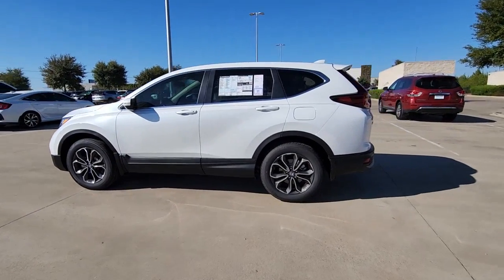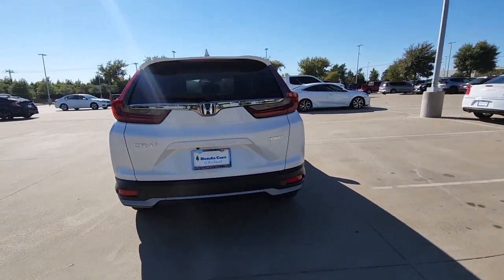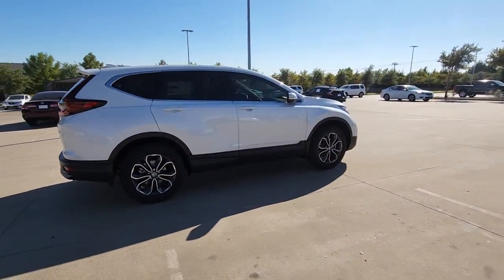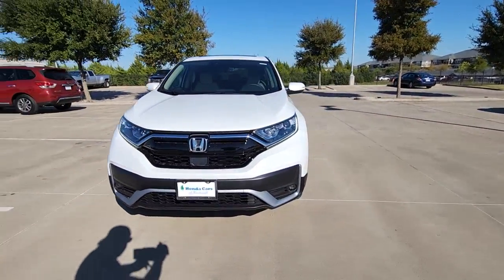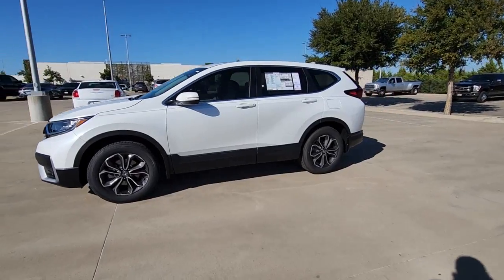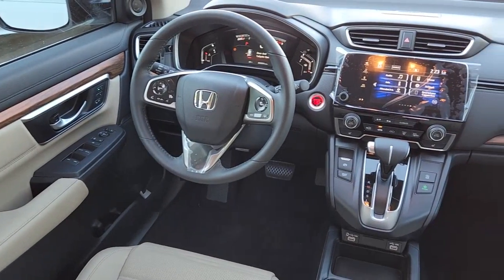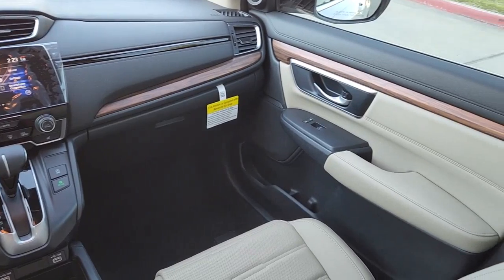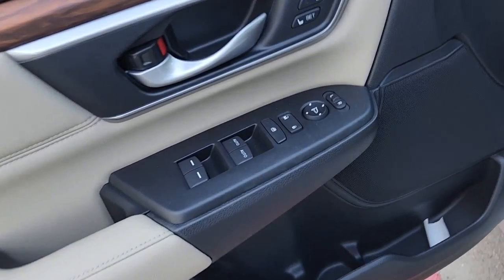2022 Honda CR-V Rockwall, Plano, Garland, Mesquite, Greenville, TX NE045202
Platinum White Pearl New 2022 Honda CR-V EX-L AWD available in 1550 I-30 Frontage Road, Rockwall, Texas at Honda Cars of Rockwall. Servicing the Rockwall, Plano, Garland, Mesquite, Greenville, TX area.

Moonroof Heated Leather Seats Aluminum Wheels Turbo Charged Engine All Wheel Drive Power Liftgate. FUEL EFFICIENT 32 MPG Hwy/27 MPG City! Platinum White Pearl exterior and Ivory interior EX-L trim. KEY FEATURES INCLUDE: Leather Seats Sunroof All Wheel Drive Power Liftgate Heated Driver Seat Honda EX-L with Platinum White Pearl exterior and Ivory interior features a 4 Cylinder Engine with 190 HP at 5600 RPM*. Horsepower calculations based on trim engine configuration. Fuel economy calculations based on original manufacturer data for trim engine configuration. Please confirm the accuracy of the included equipment by calling us prior to purchase.